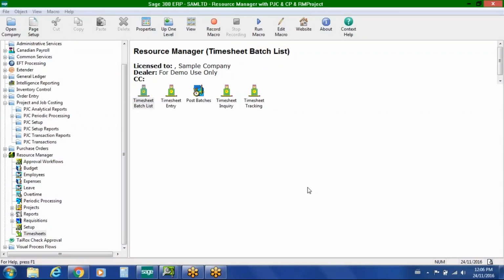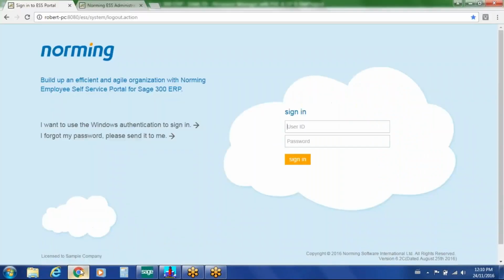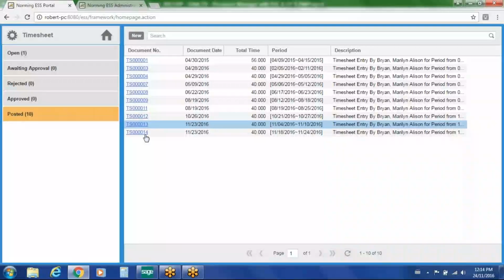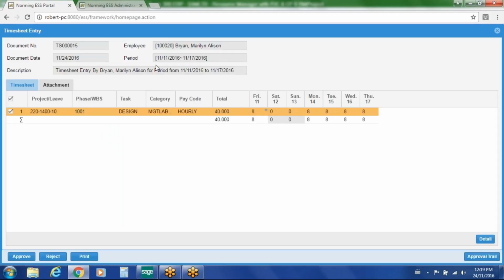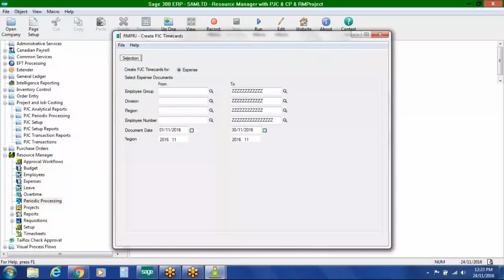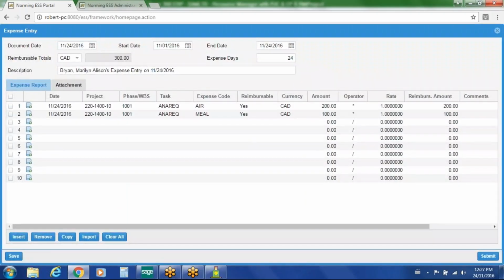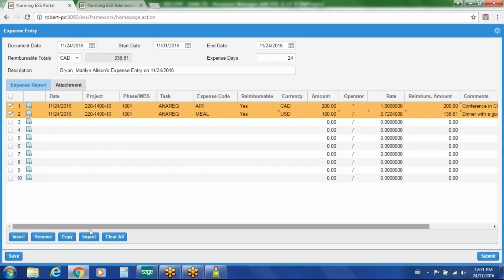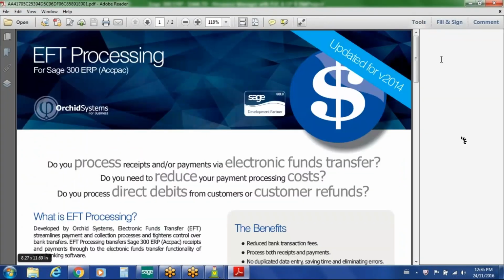Norming Resource Manager Web TimeSheet for Sage 300